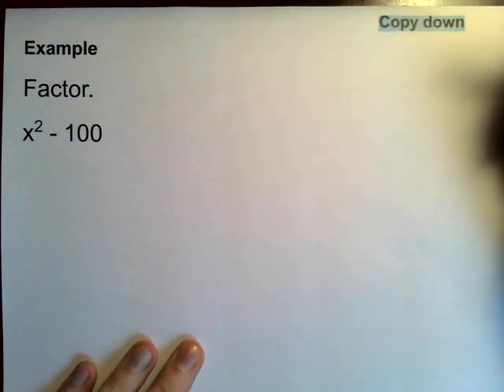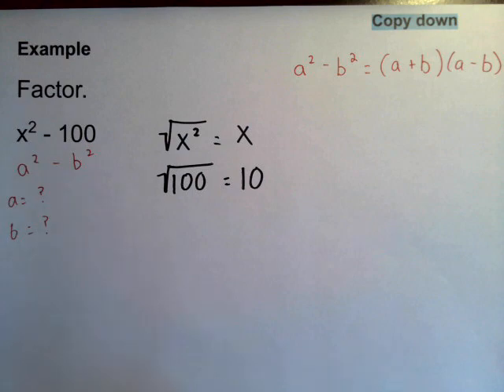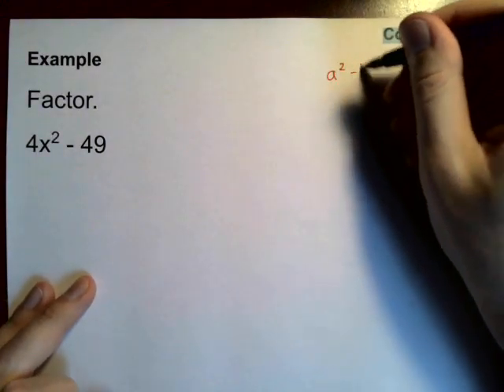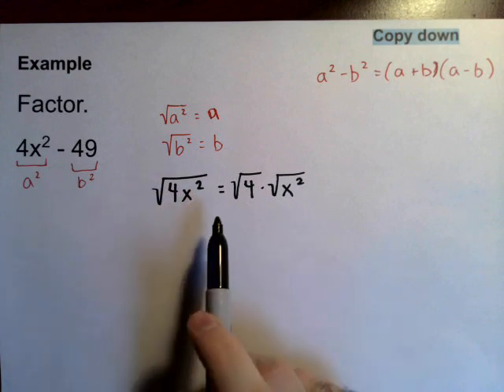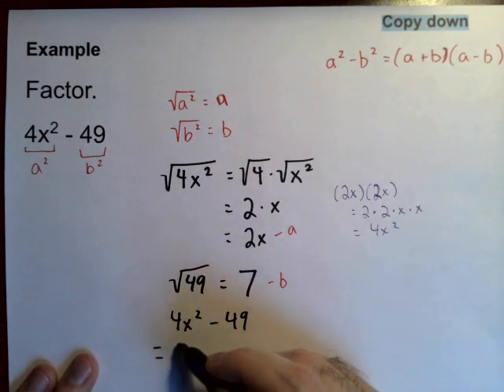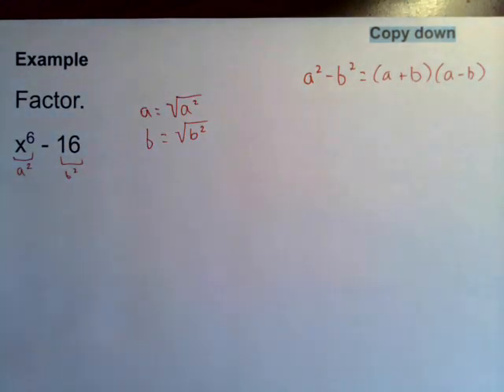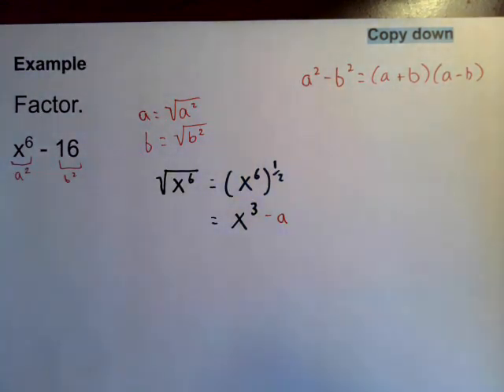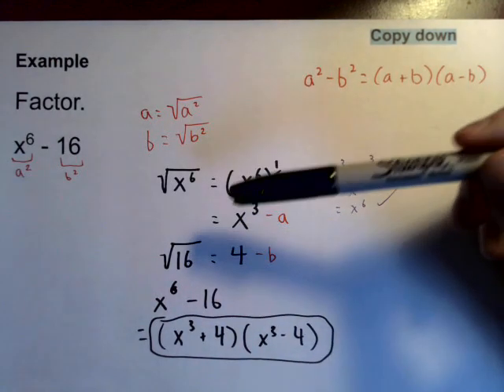MPM2D - Factoring a Difference of Squares (One-step)